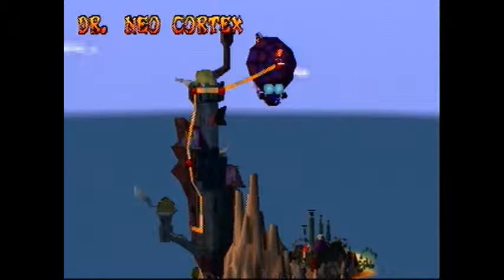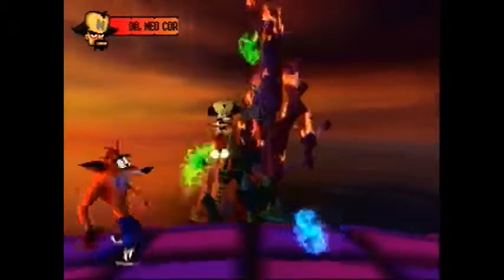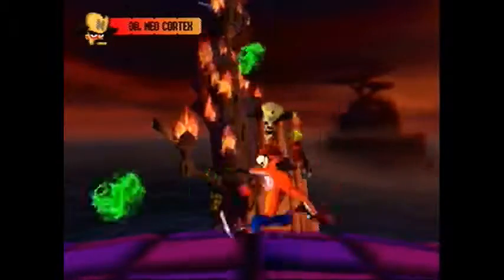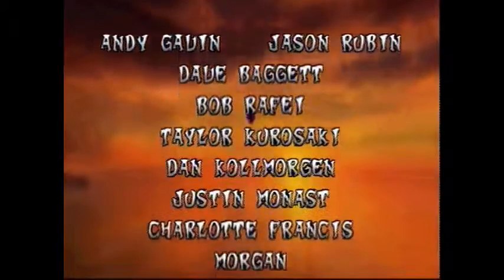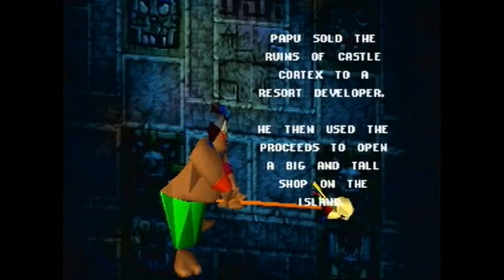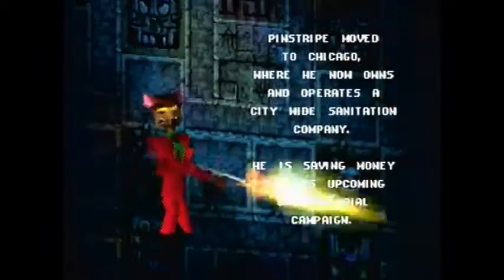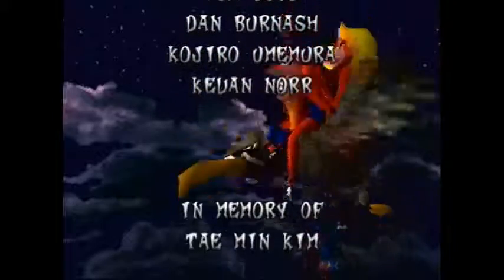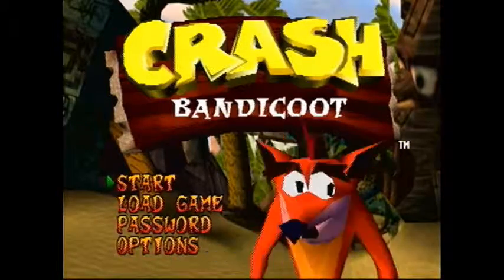Let's Play Crash Bandicoot | Part 17 | Finale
Saving Crash's girlfriend, twice!